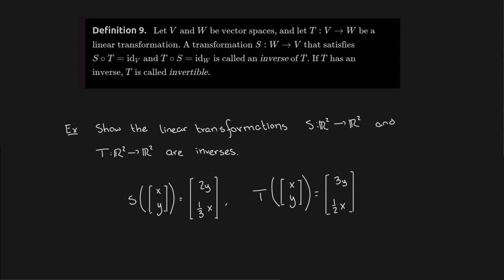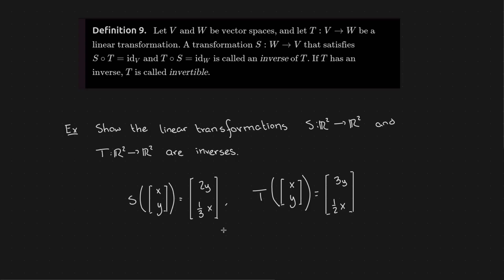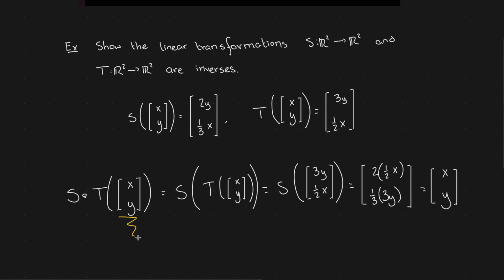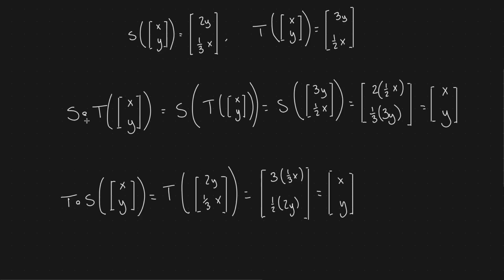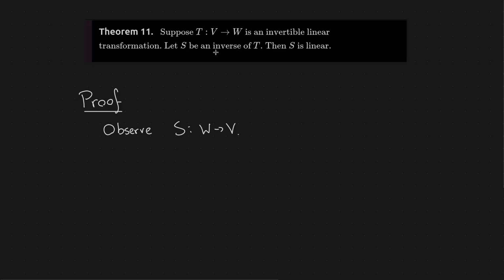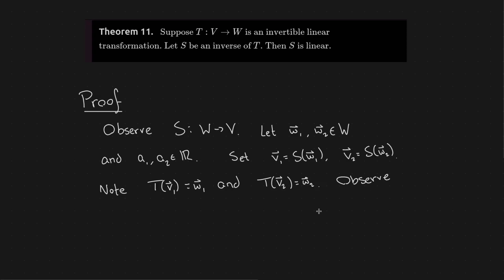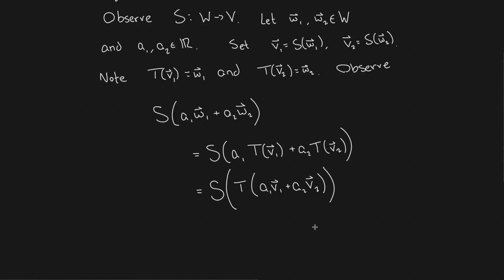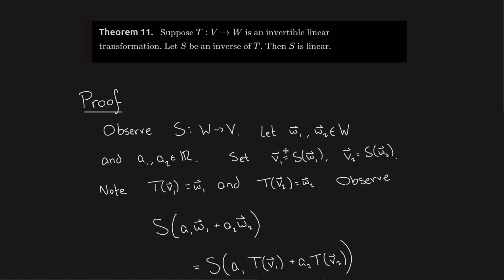6.5 Inverses of Linear Transformations